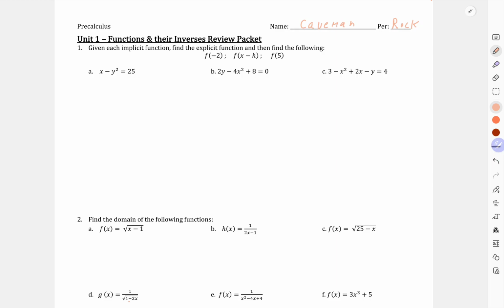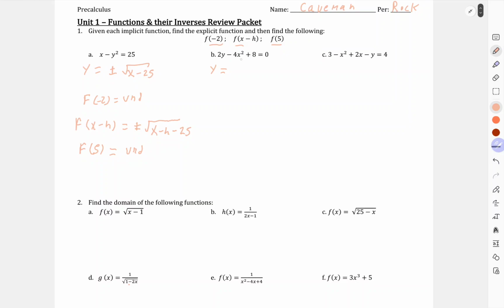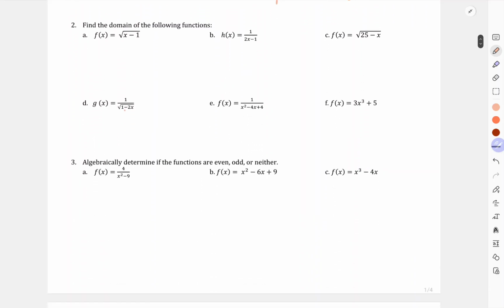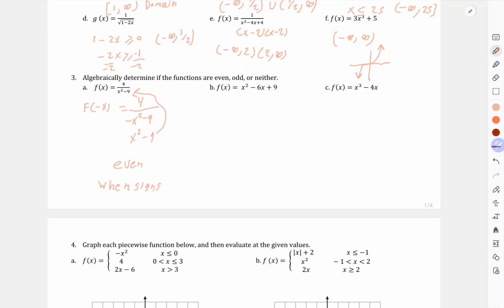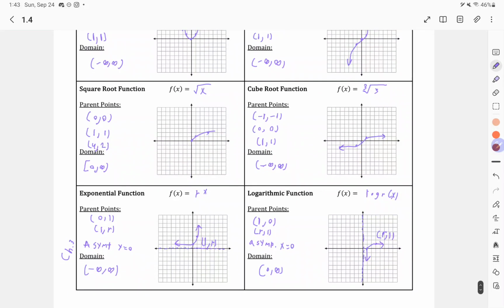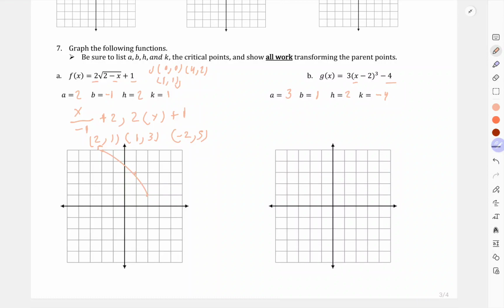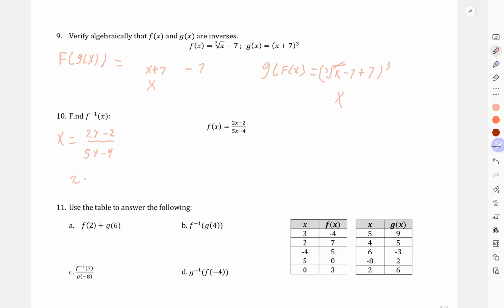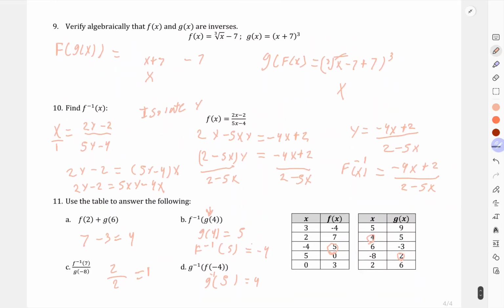Unit 1 of Precalculus Implicit, Explicit functions, ODD Even functions, inverses, transformations.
Guess who's bacccc

My broddas this is a comprehensive review of the first unit of precalculus which covers subjects like transformations, implicit and explicit functions, domain of functions, transformations of all functions, table reading with inverses, compunding inverses.
 I left out peicewise functions because I ForGOR
just skip to the parts that you want to hear.